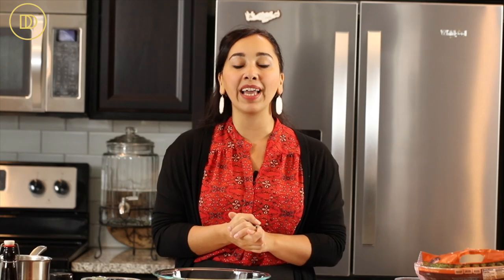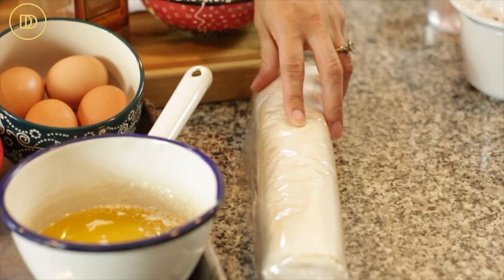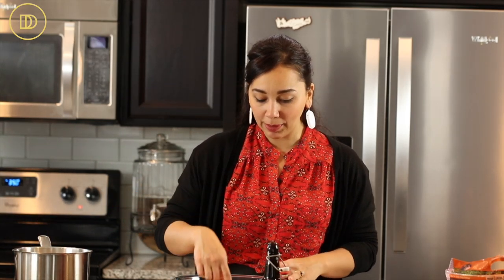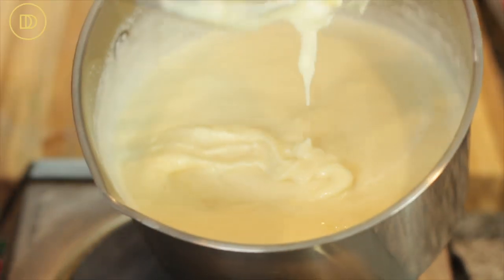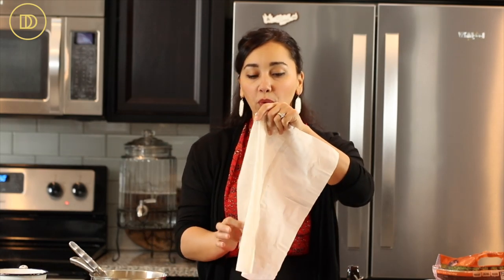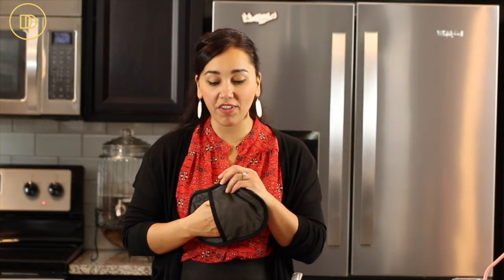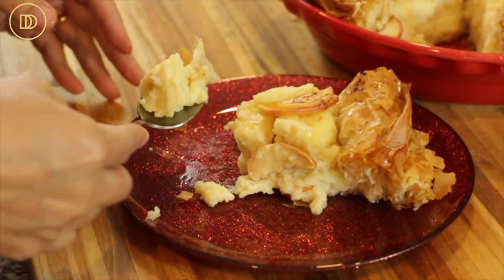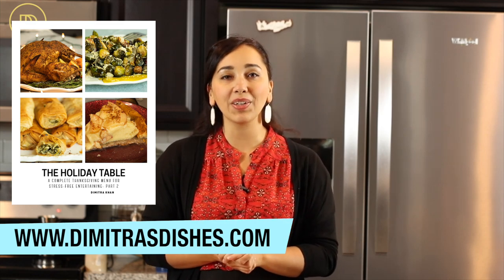Greek Custard Pie with Apples: Apple Galaktoboureko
Greek custard pie, also known as Galaktoboureko, is just as popular as baklava in Greek homes across the world. Here’s my Thanksgiving version, topped with apples and cinnamon. The crust is crisp, and that creamy semolina pudding is delicious. The apples on top perfume the entire dish with fall flavor. You’re going to love this!